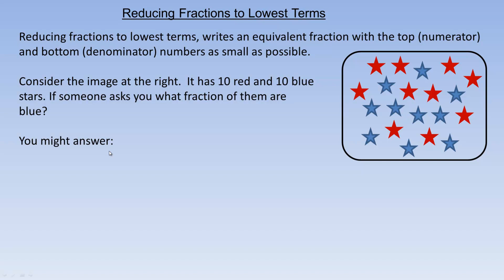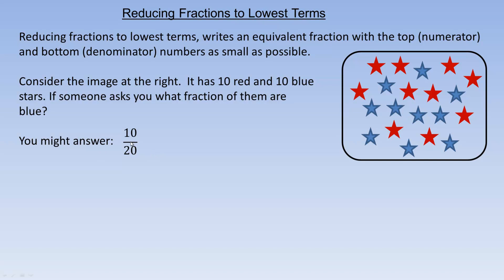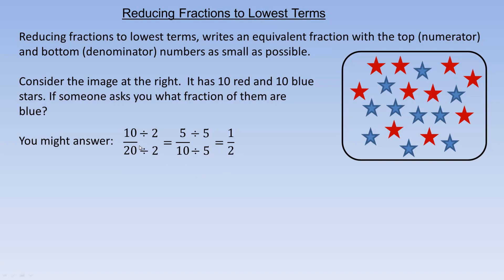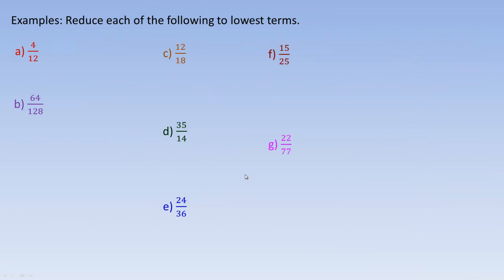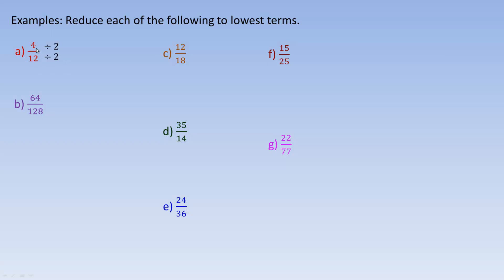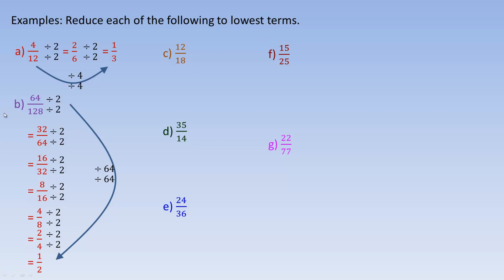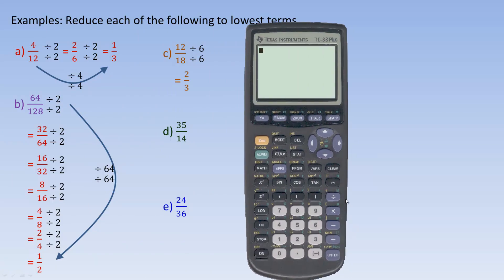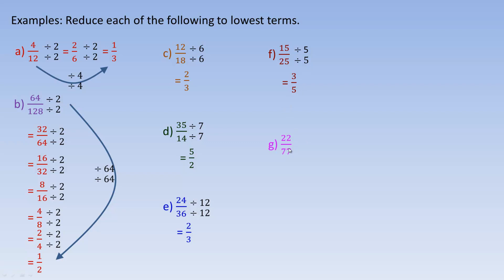Reducing Fractions to Lowest Terms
This tutorial shows how to reduce fractions to lowest terms.  Examples show both dividing by multiple factors and also by the greatest common factor (GCF).